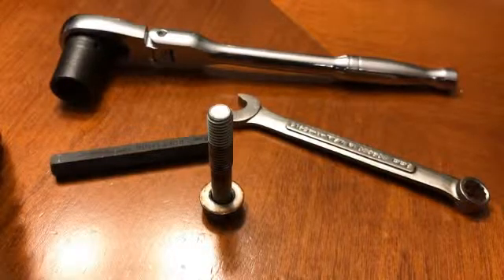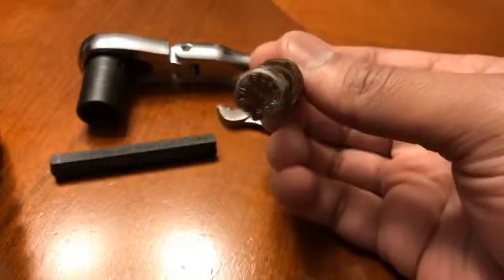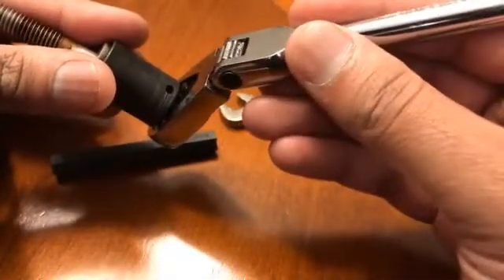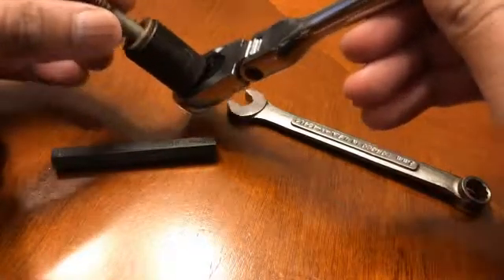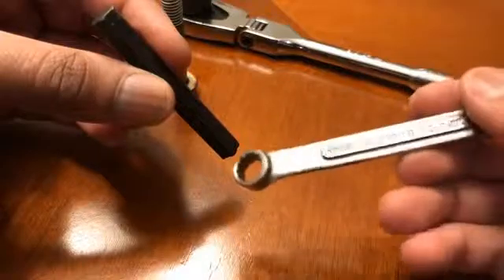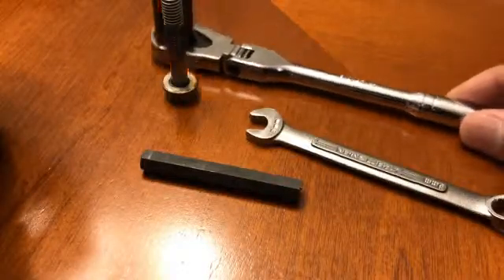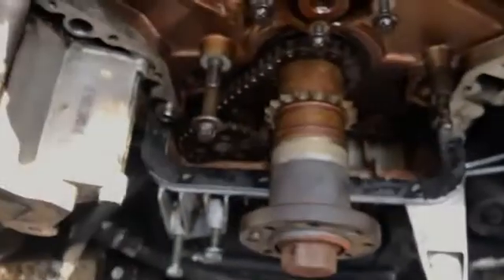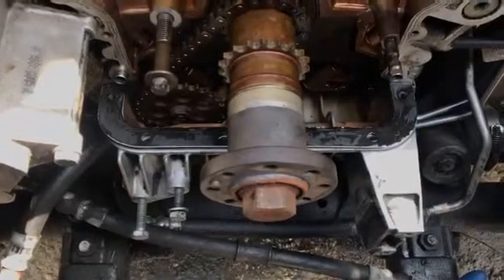2004 Range Rover HSE M62TU 4.4L V8 Tightening Oil Pump Chain Tension Without Removing Upper Oil Pan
On the BMW M62TU engine, used in the 2004 Range Rover HSE model, the revised style of the upper oil pan inhibits access to the oil pump chain tensioner/adjuster unit. On some BMW shop manuals, the book procedure calls for dropping the upper oil pan, however, using the method described in this video you can adjust the oil pump tension from the front of the engine (by removing the lower timing case cover), without having to drop the lower or upper oil pan. This is really helpful when doing a timing chain, guide, and tensioner job as you already have the lower timing case cover off.

If you have an M62TU and have the lower timing case cover removed, I highly recommend you check and just the oil pump chain. I hope the information here helps someone. Thanks to those folks on rangerovers.net and also the many BMW M62TU gurus on bimmersforums.com for sharing their knowledge, which is where I learned this method from!